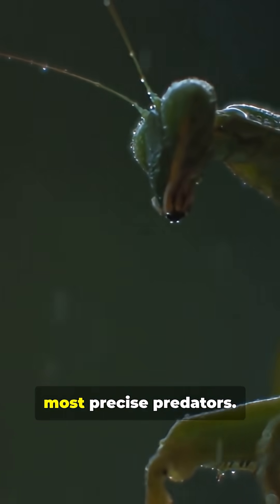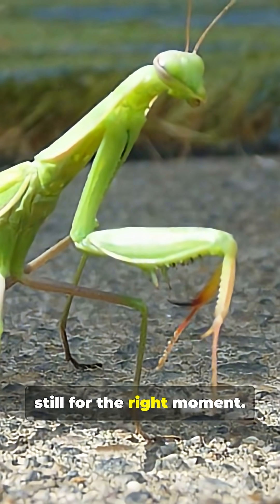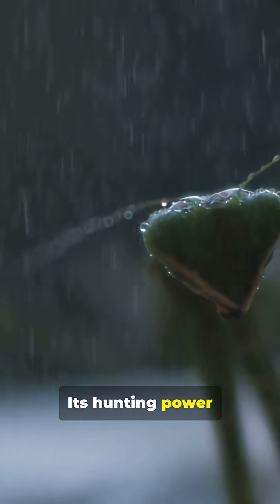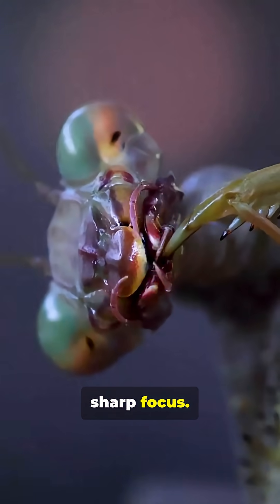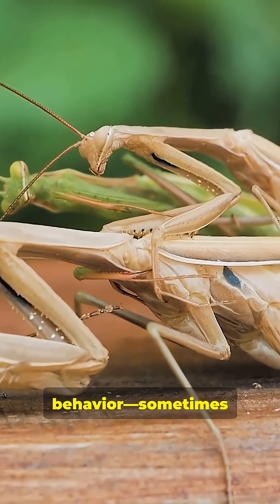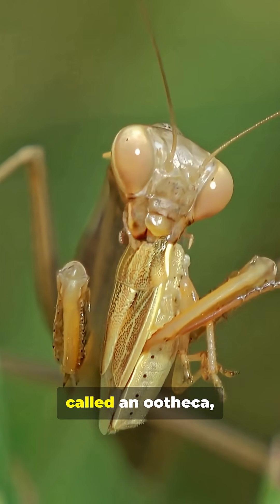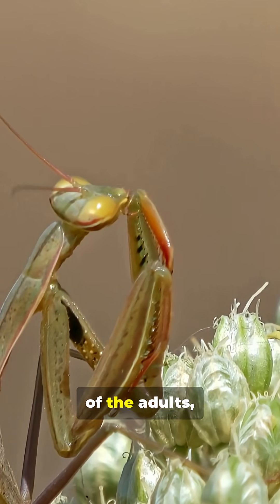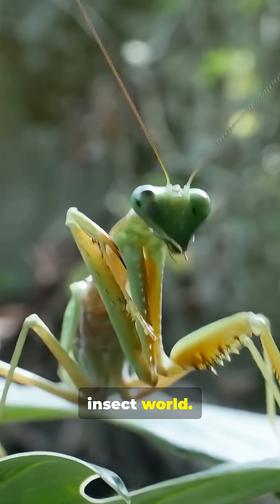Praying Mantis: Nature’s Precision Predator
The praying mantis may be small, but it remains one of the most efficient and fascinating predators in the insect world.